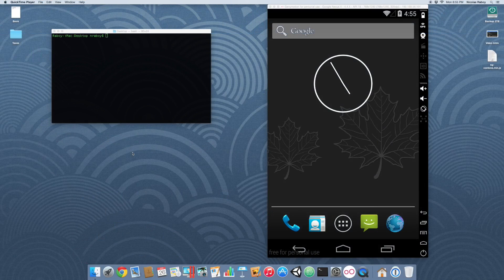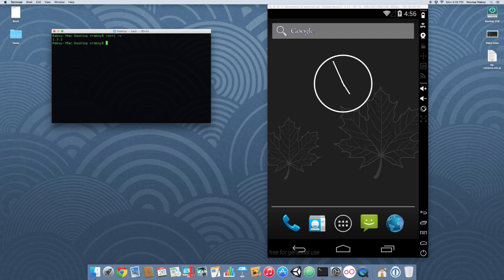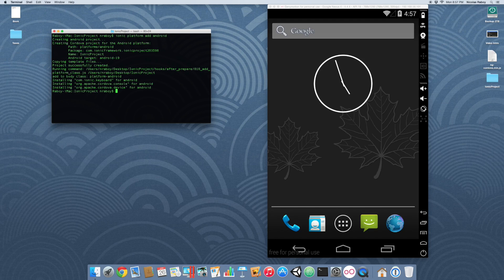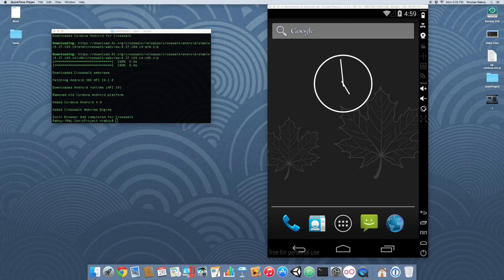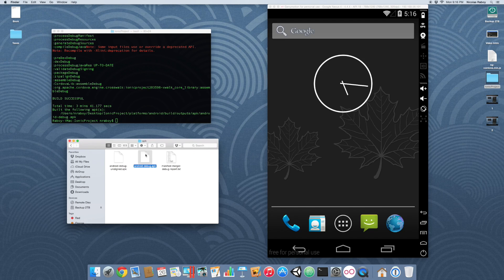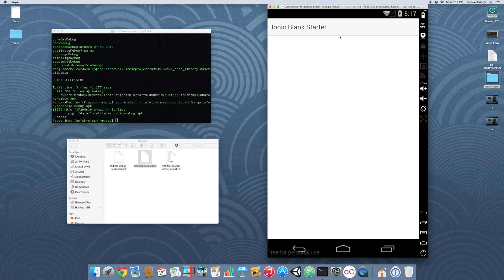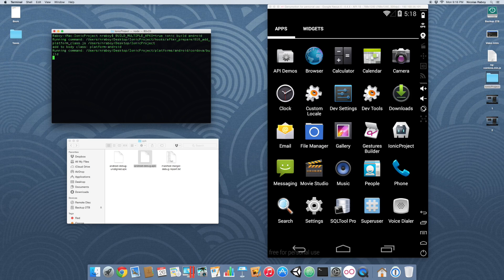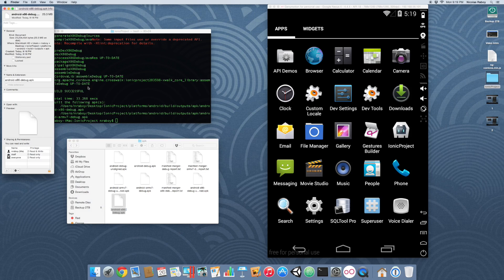Use The Ionic CLI To Integrate Crosswalk Into Your Project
Quickly and easily integrate the Crosswalk runtime into your Ionic Framework project using the Ionic CLI.

View a written version of this tutorial on my web blog